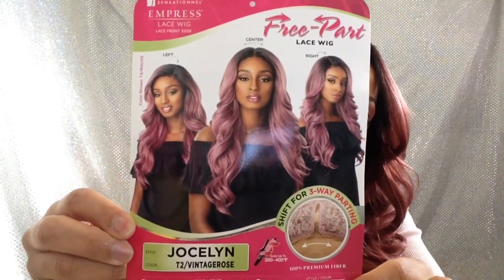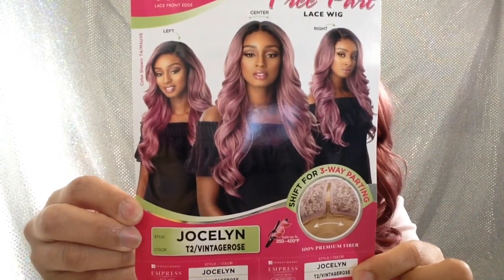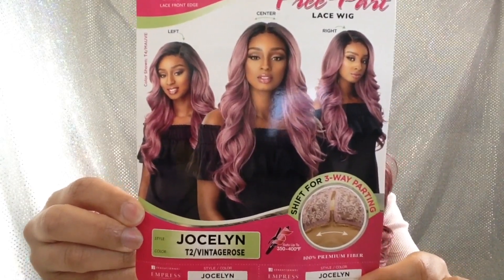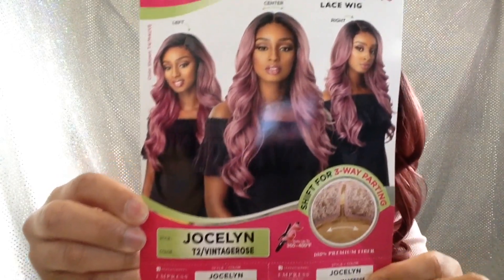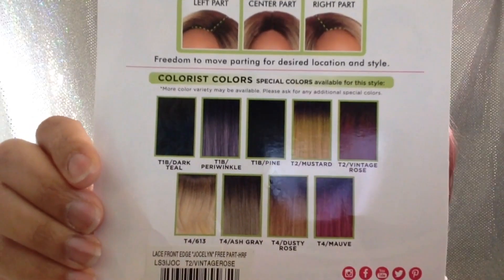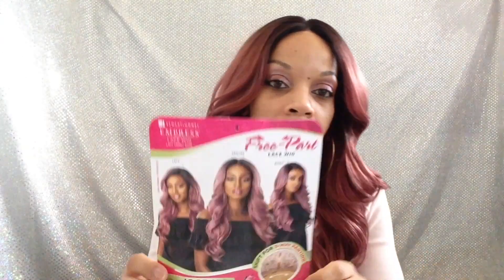Sensationnel Empress "free part" Lace Wig Jocelyn | T2/Vintage Rose | Gobeautyny.com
Color t2/Vintage Rose. This wig is cute & versatile with very pretty color options, just expect some tangling & shedding.